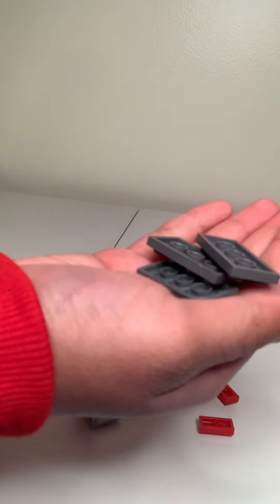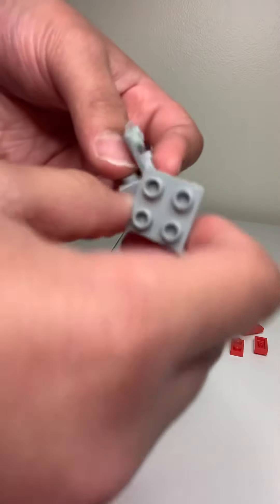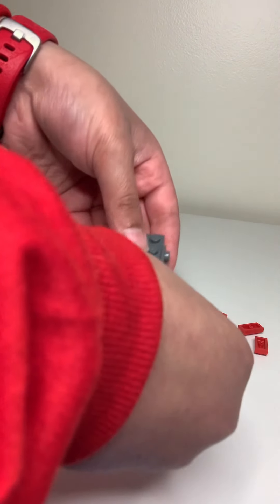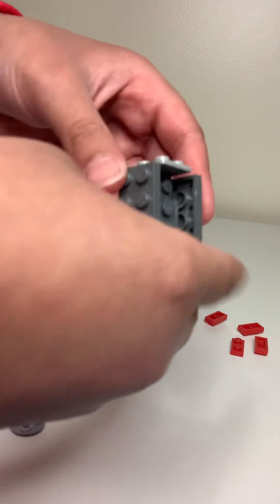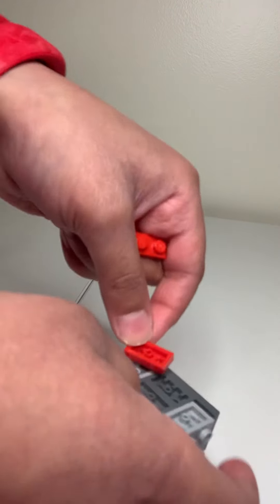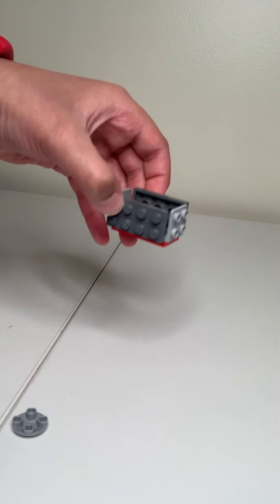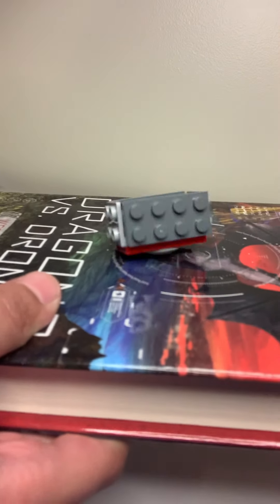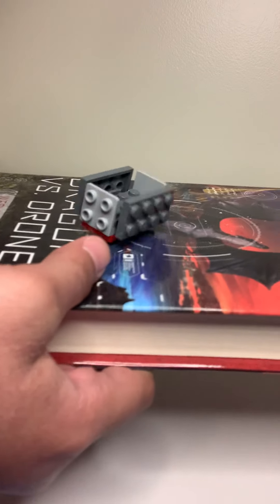How to build a hover mine cart